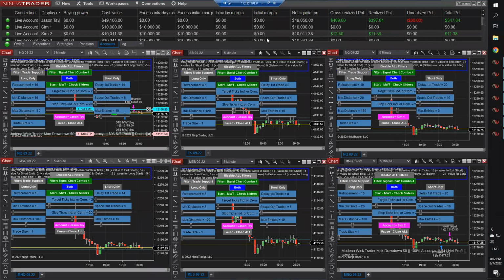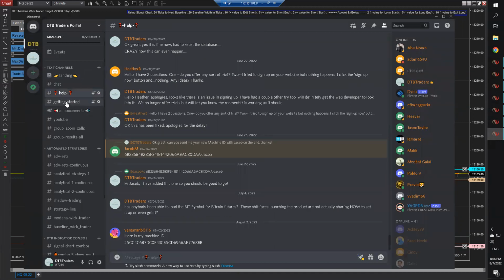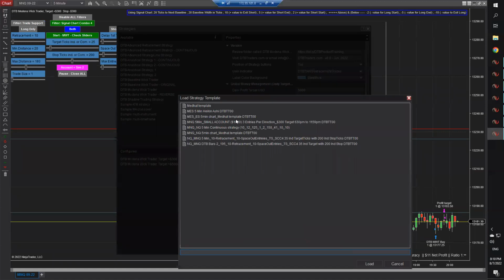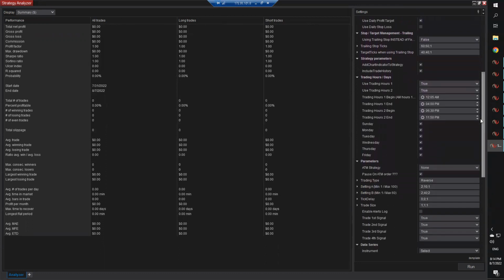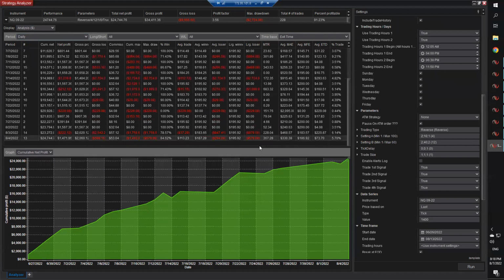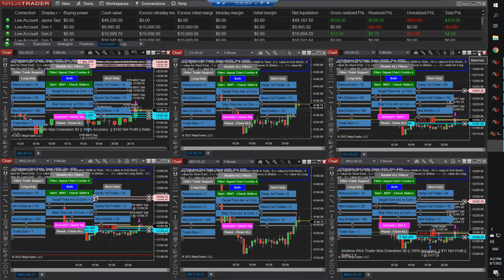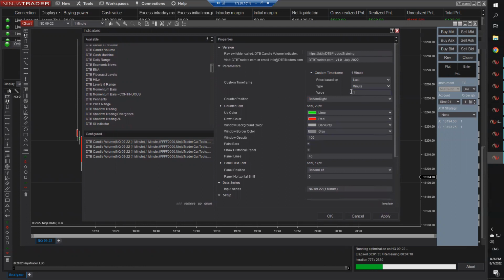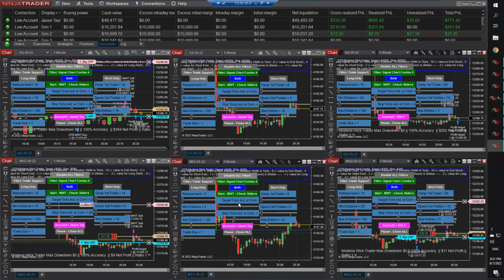Group Zoom Call - 08_08_22 - Modena Wick Trader templates & Results_Optimisation REVERSE Analytical